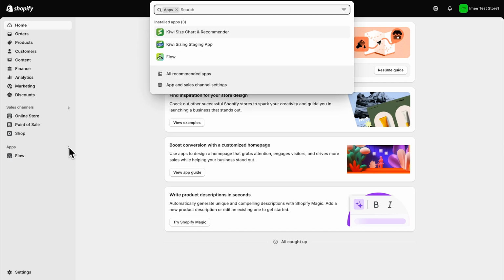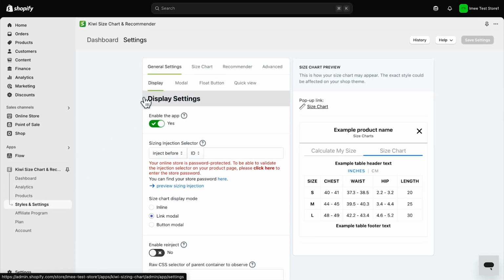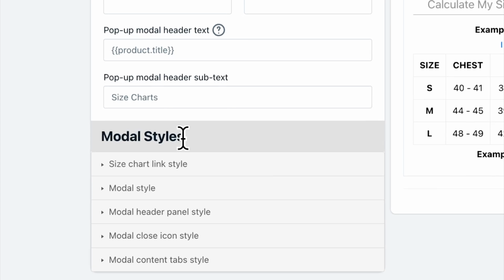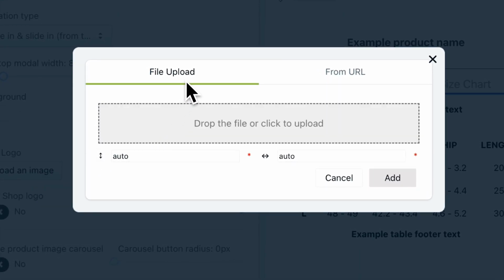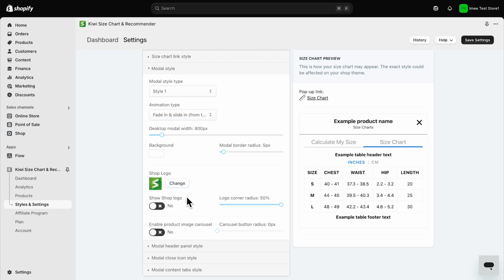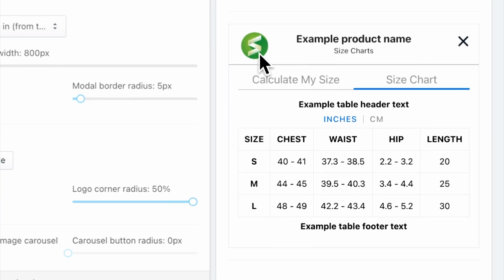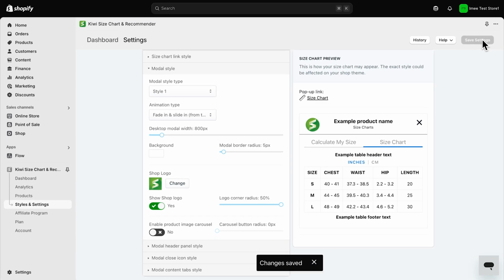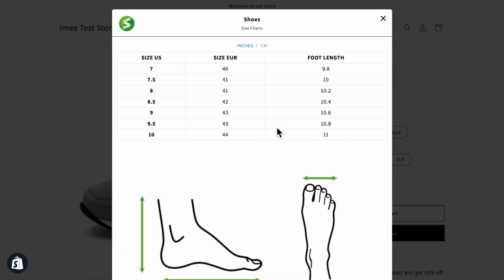How to Add Your Brand Logo to Size Charts in Shopify | Kiwi Size Chart Tutorial​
Enhance your Shopify store's professionalism by adding your brand logo to size charts using the Kiwi Size Chart & Recommender app. In this tutorial, we'll guide you through the steps to upload your logo and customize your size charts to align with your brand identity, providing customers with a cohesive and trustworthy shopping experience.​

What You'll Learn:
✔ Uploading your brand logo to Kiwi Size Chart​
✔ Customizing size charts to match your brand's aesthetics​
✔ Enhancing customer trust with branded size guides​